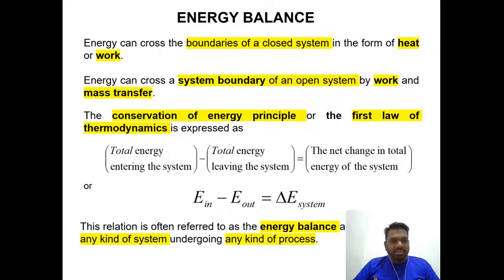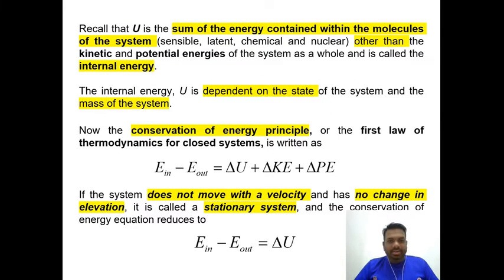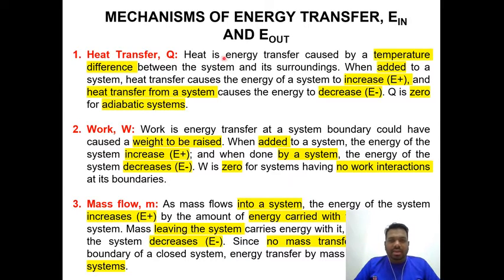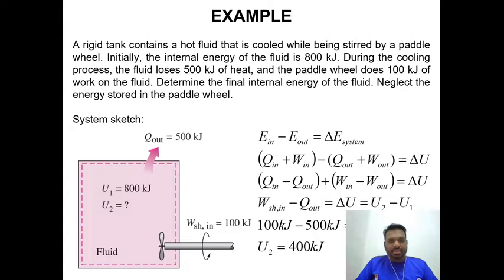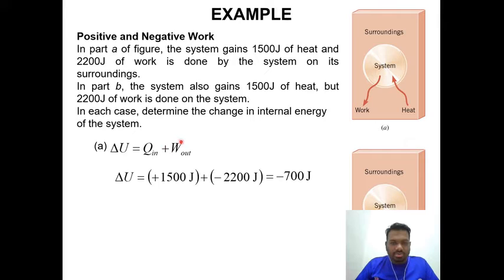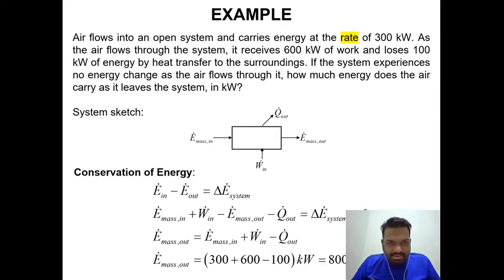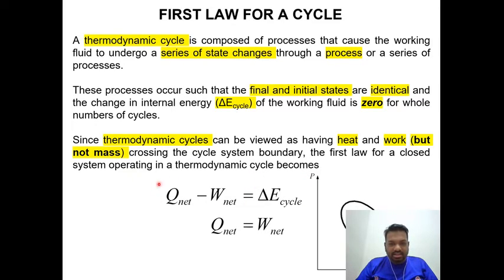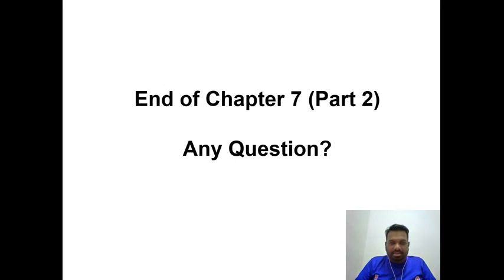EDJ28003 Chap 6 Part 2 Energy & Energy Analysis